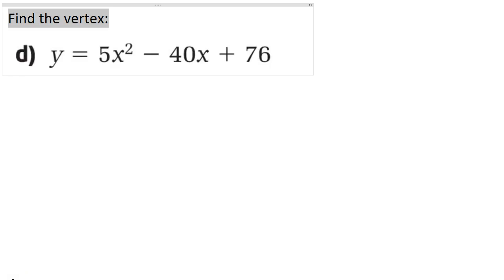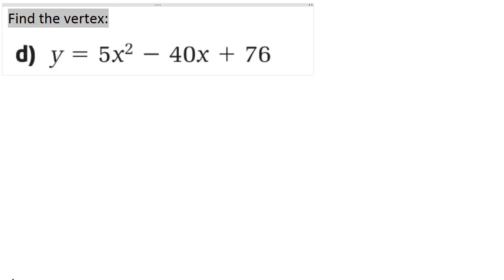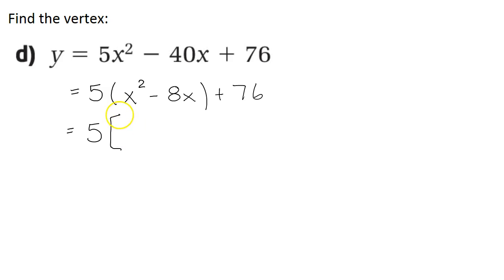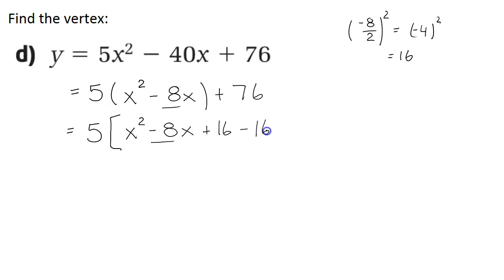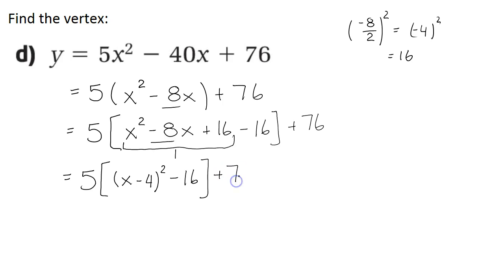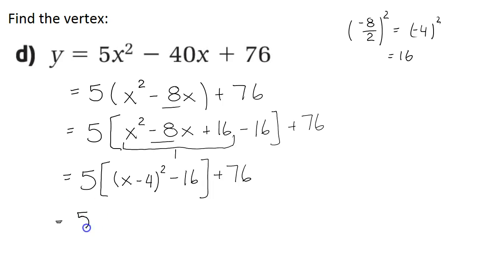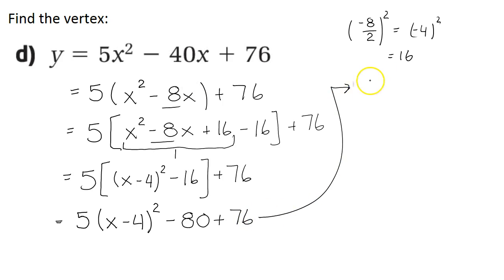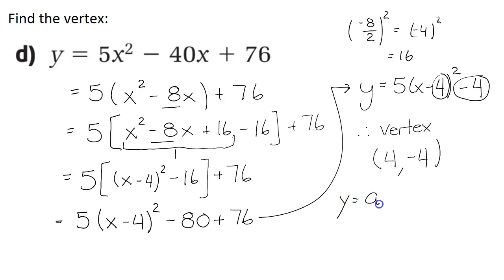Finding the Vertex - Completing the Square